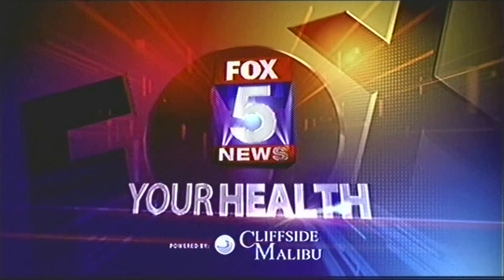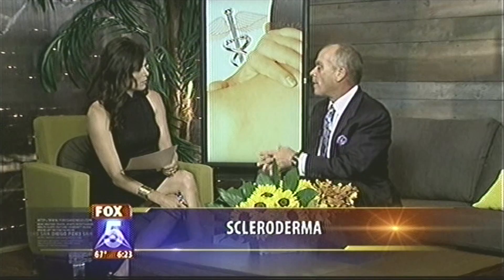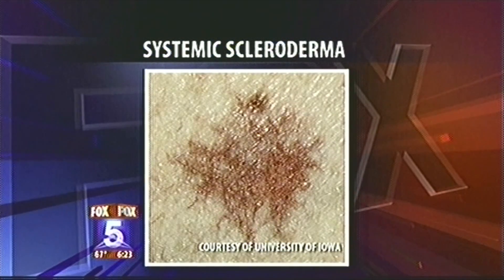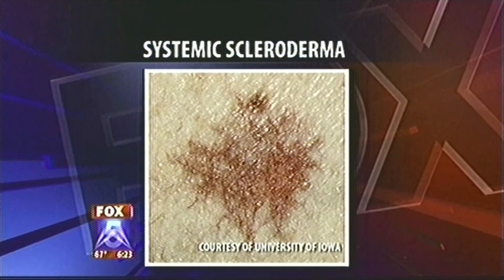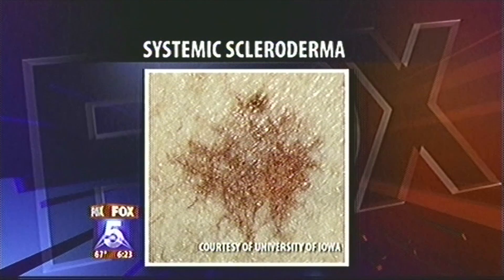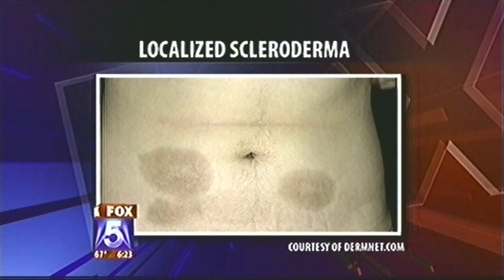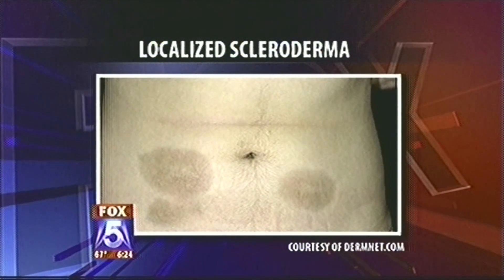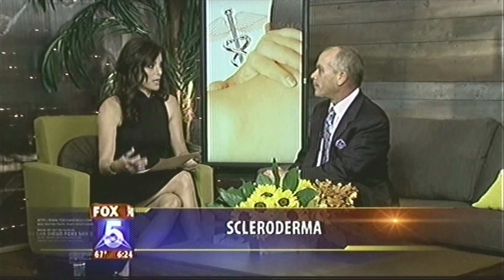What Is Scleroderma? | San Diego Dermatology | Dr. Goldman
In this video, world-renowned skincare specialist and board certified dermatologist Mitchel P. Goldman, MD, talks about a skin disease that can be so serious it could lead to organ failure if not treated properly. The disorder, called Scleroderma, begins as a hardening of the skin. Sometimes, this can progress to other organs, affecting the kidneys, heart, stomach, and blood vessels. A diagnosis can be made through a biopsy and a series of blood tests. Scleroderma can be treated and overcome when caught early.